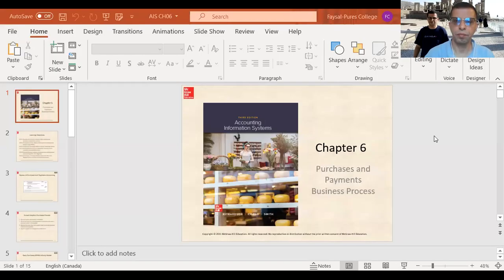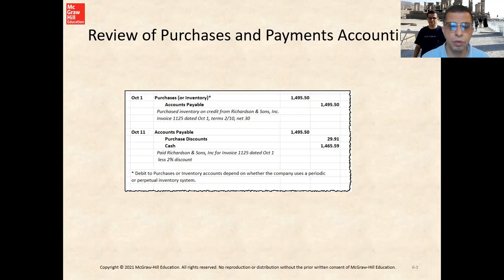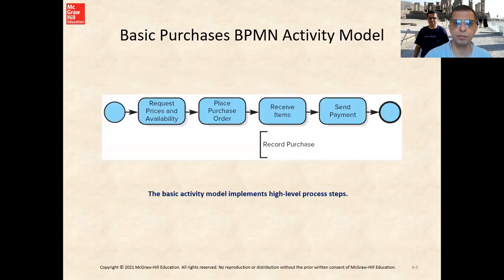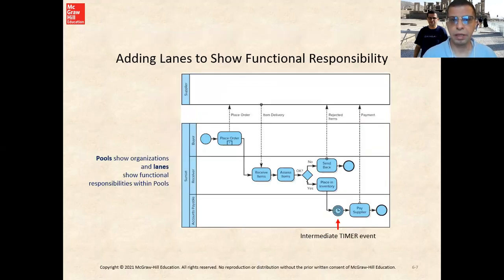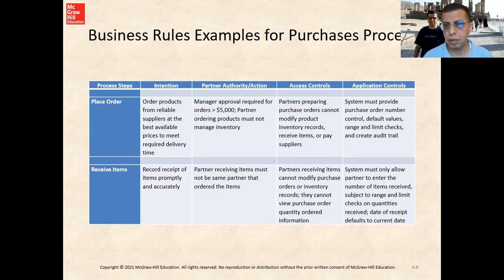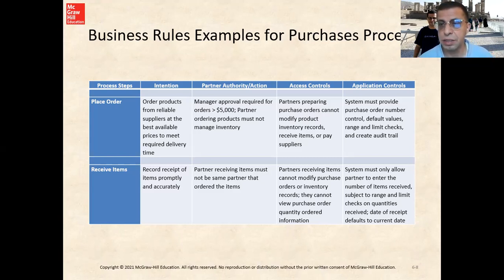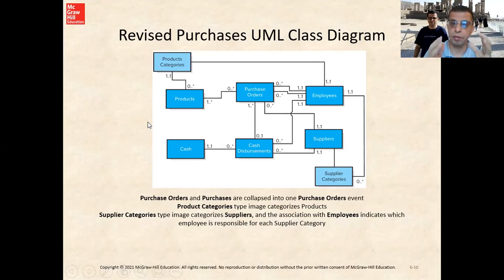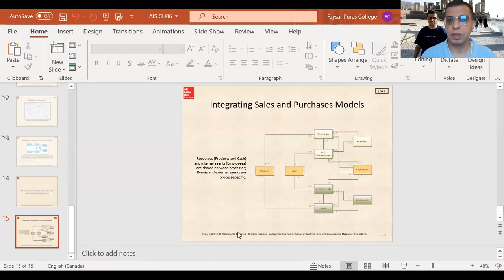AIS Ch6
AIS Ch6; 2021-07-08